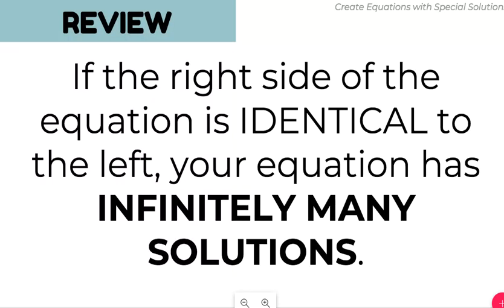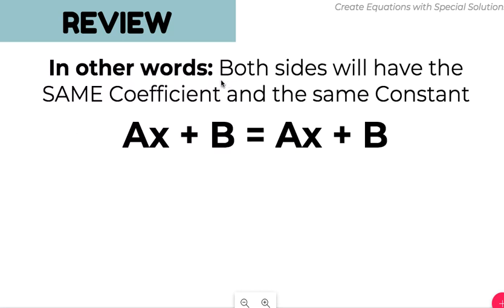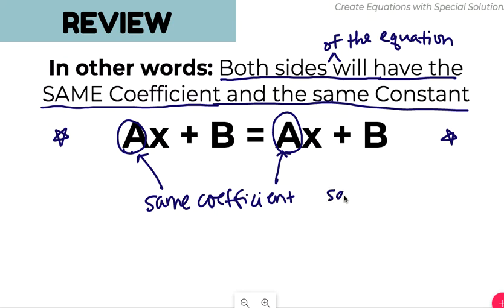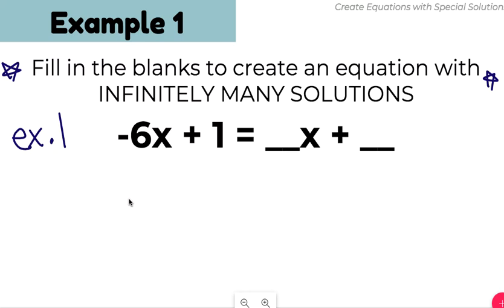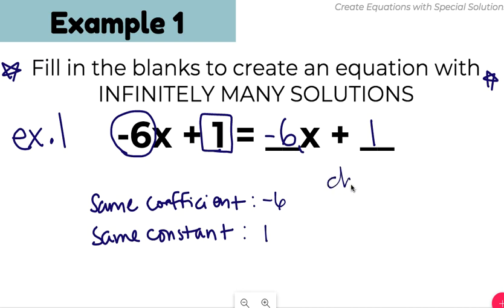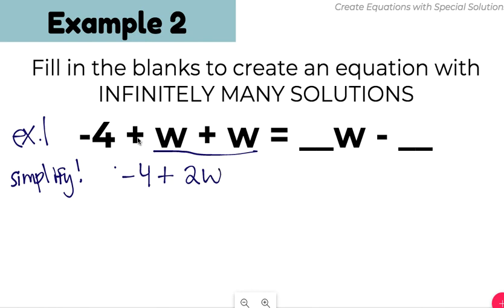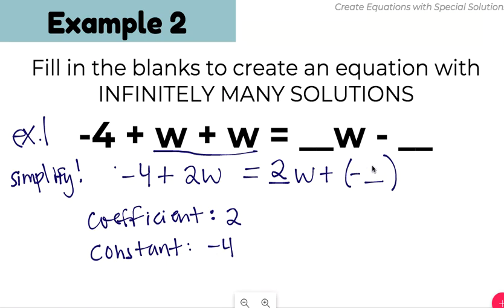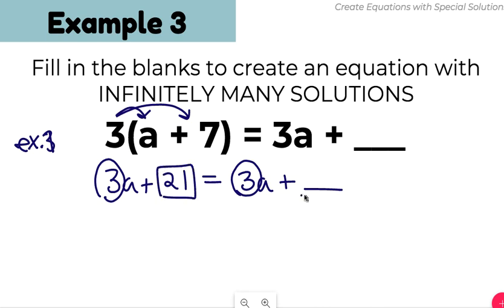Nov 8, 2017 10:30 AM - Edited